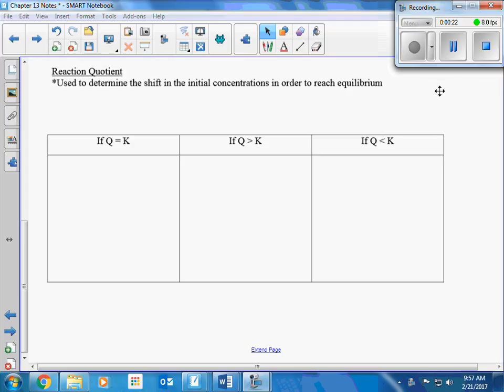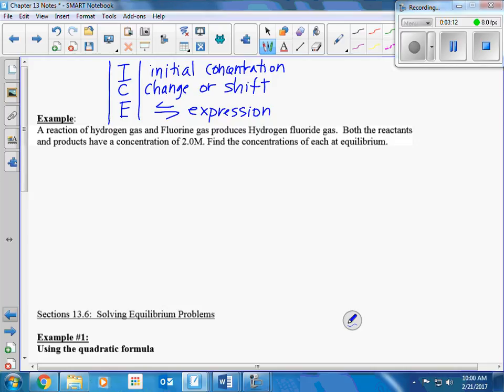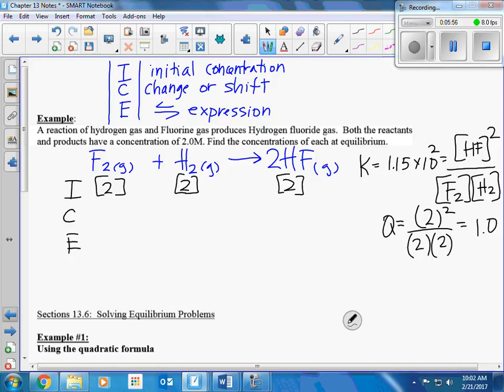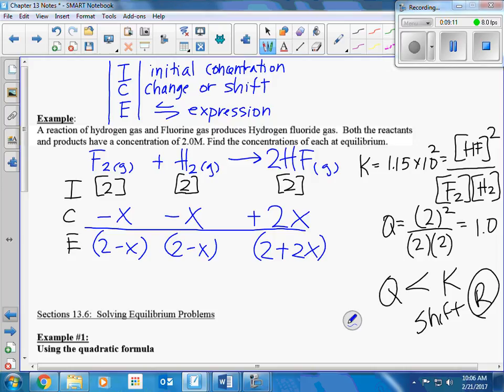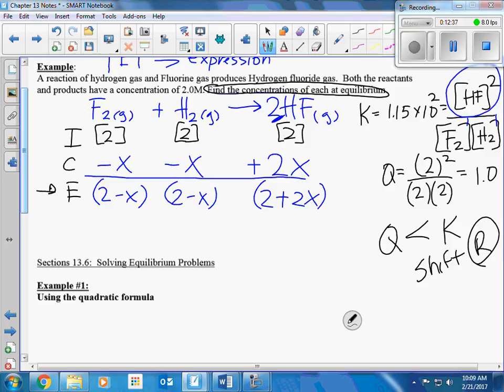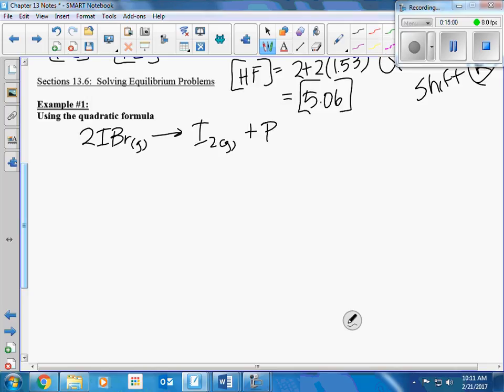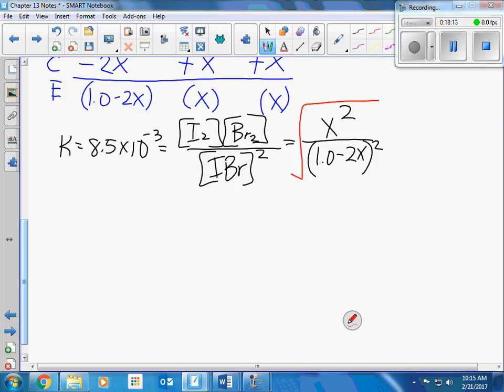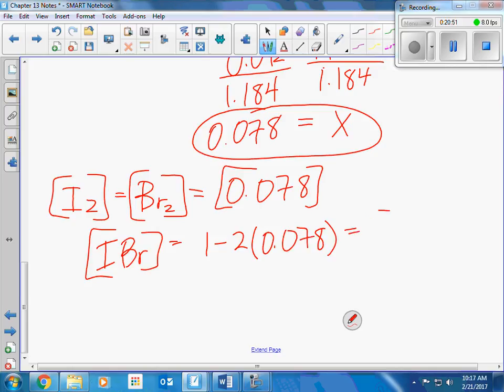Chapter 13 2 21 17 class discussion